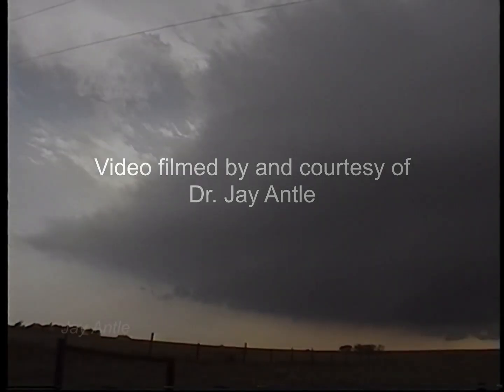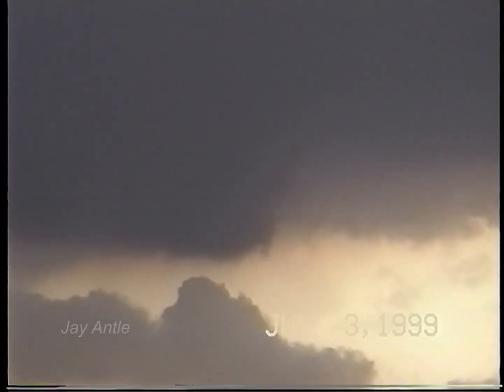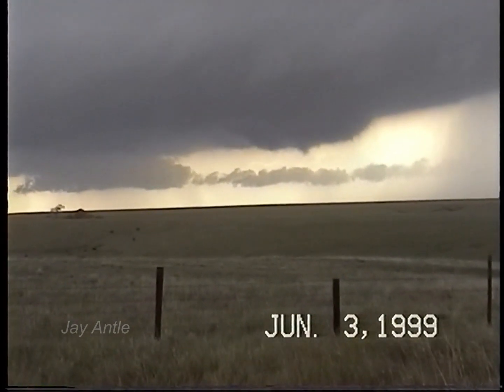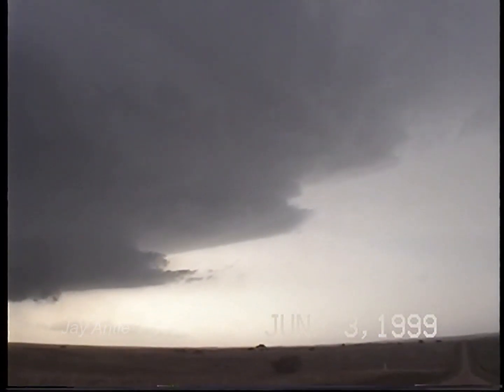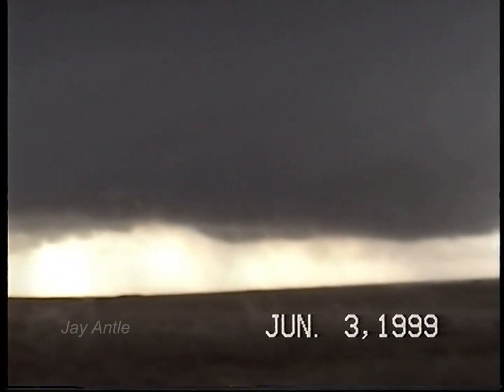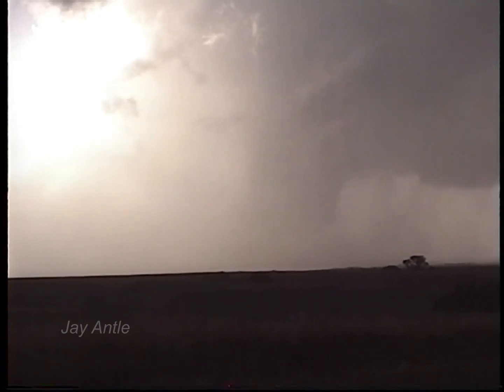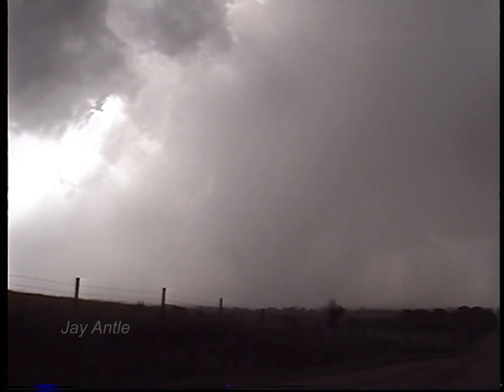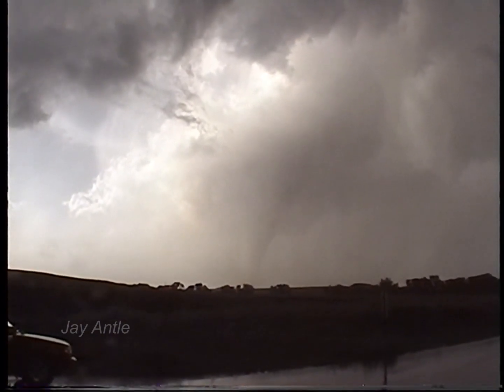1999-06-03 Almena, KS Tornado by Dr. Jay Antle *1080p60*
On June 3 1999, a well documented tornado was observed near Almena KS, on the KS/NE state line. Dr. Jay Antle was out and about chasing that day, and this video is a leaner cut of what he observed that day, from the pre-tornadic environment, to the numerous funnels preceding the main tornado, up to tornadogenesis and eventual occlusion. Many thanks to Dr. Antle for entrusting me with his original Hi8 tape for transfer and archiving.